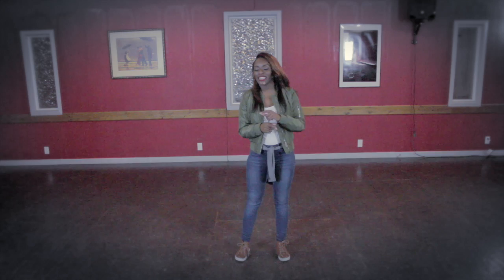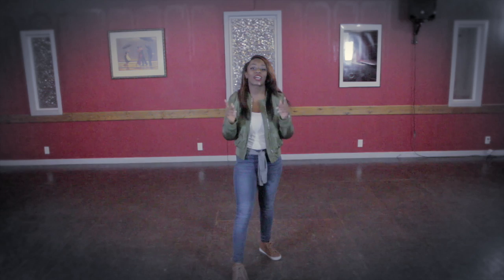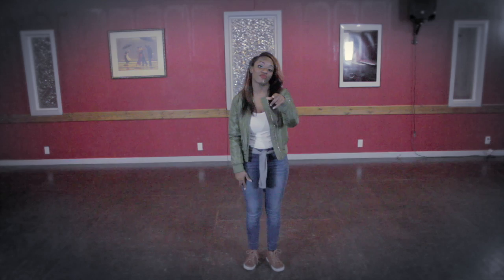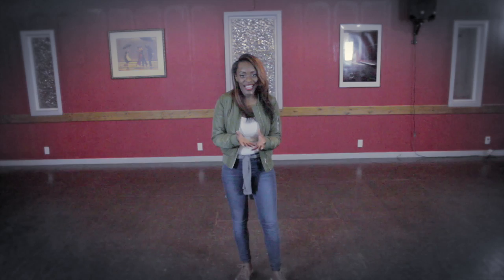Get Loose, Wiggle Instructional Video by Big Mike Clemons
Get Loose, "Wiggle" is the new line dance song debuting on January 29th on all digital outlets by world renowned drummer turned artist Big Mike Clemons. The instructional video gives step by step instructions on how to do the line dance. Bring this line dance to the next family bar b que, wedding, club, family reunion, etc.

Facebook: Mike Clemons- Second Page